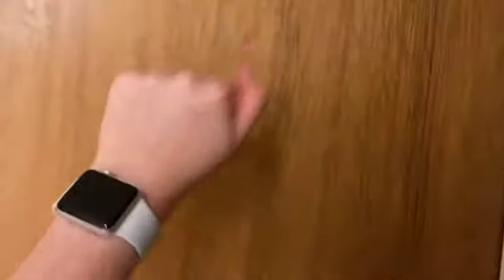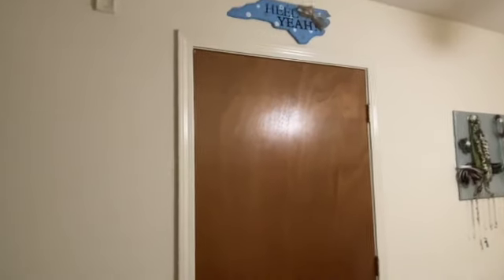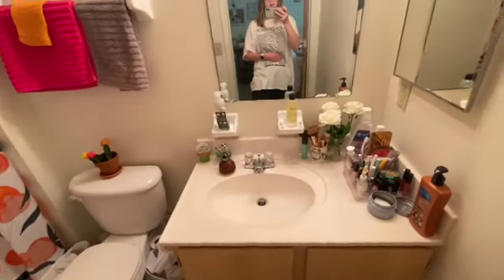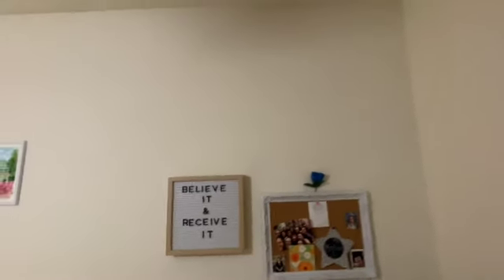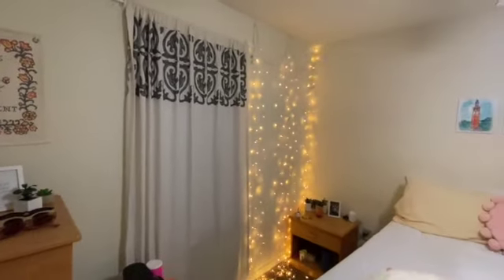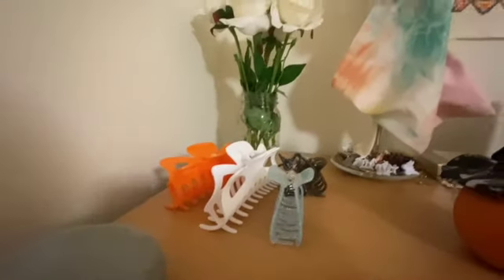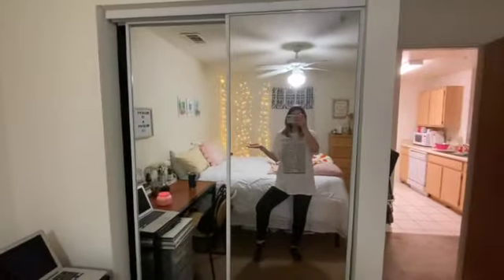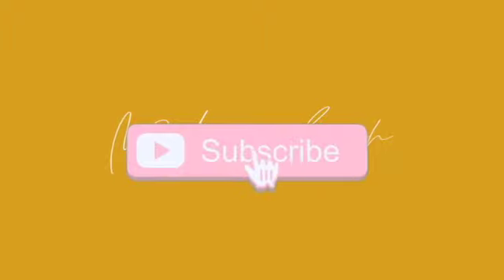Updated College Apartment Room Tour!!!!!!!